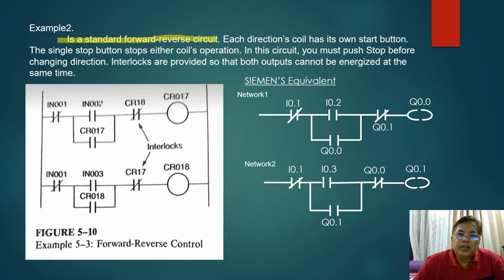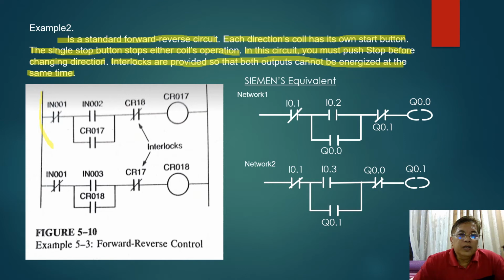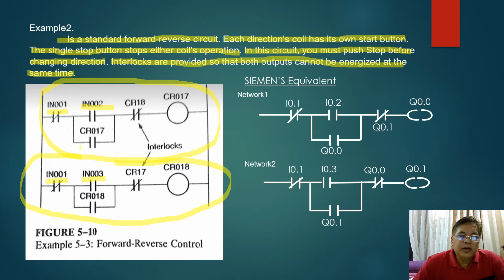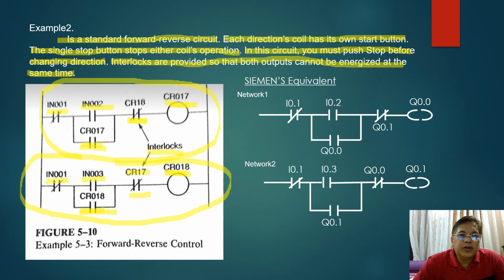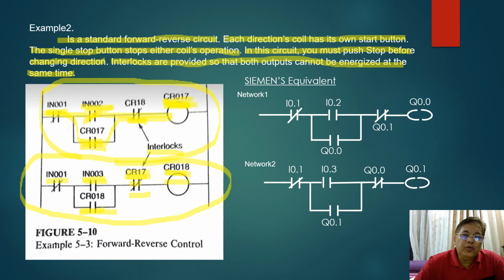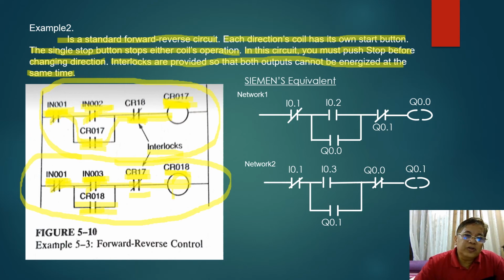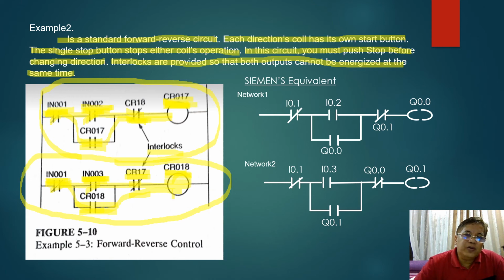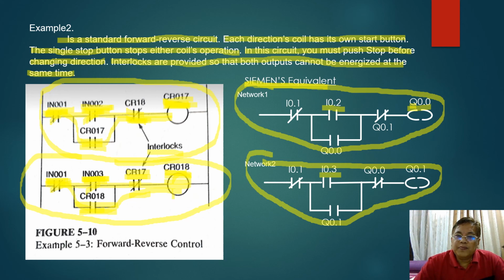LESSON 2.4 BCA 153 CREATING A LADDER DIAGRAM PROGRAM EX.2